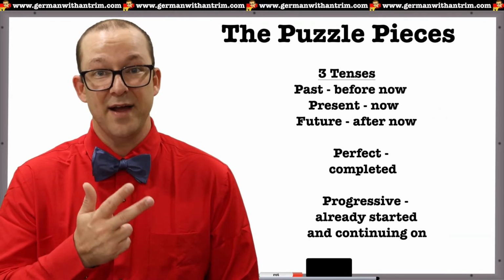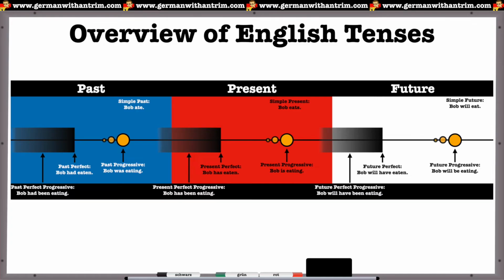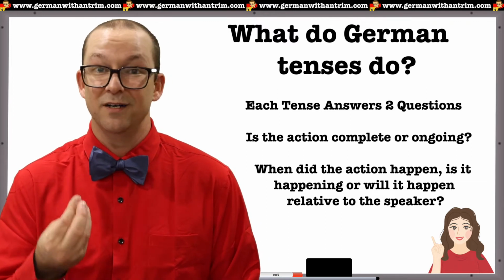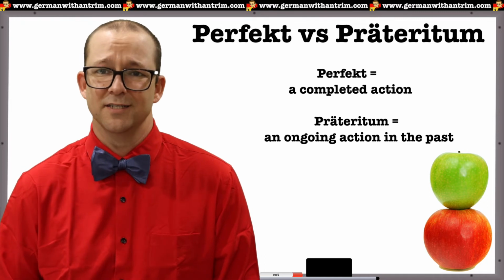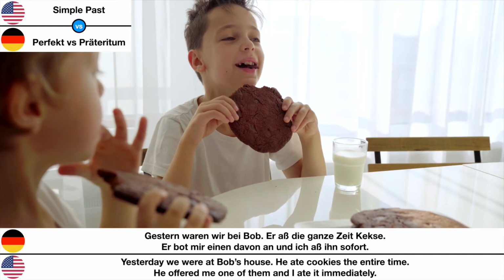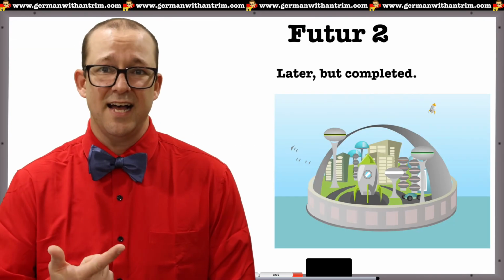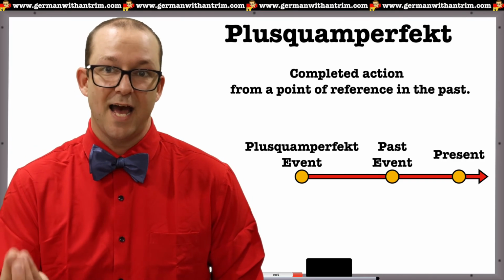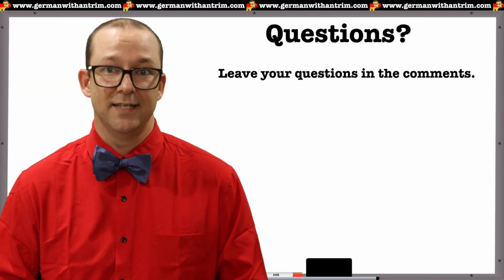6 German vs. 12 English Tenses: When to Use Which? - B1 German Grammar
Understand how German’s six tenses compare to English’s twelve. This lesson gives you a simple breakdown of when each tense is used, common learner mistakes, and how to think more like a German speaker.